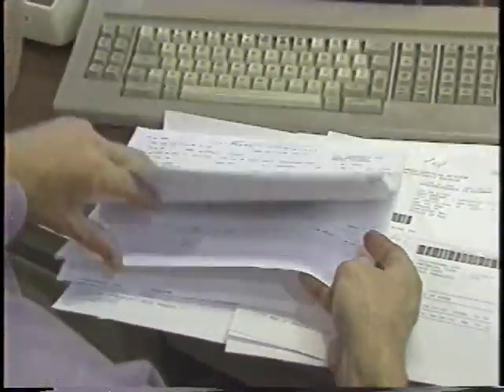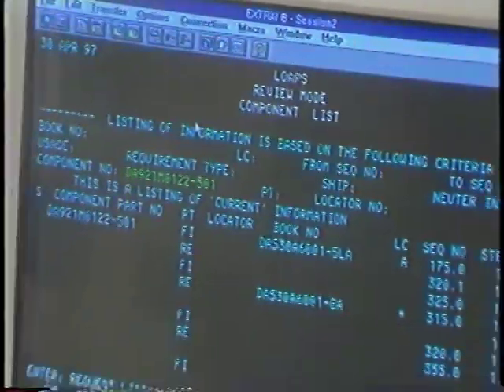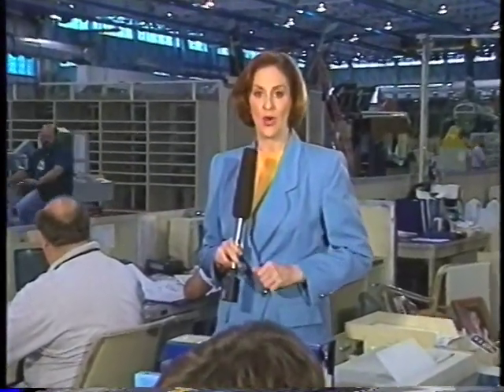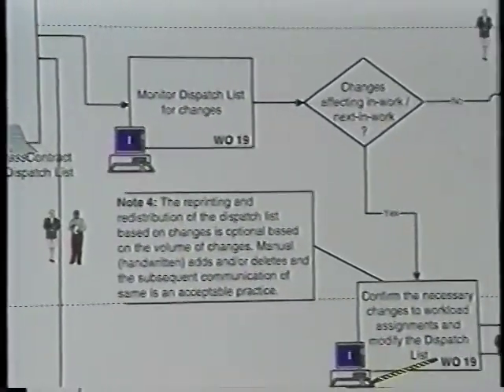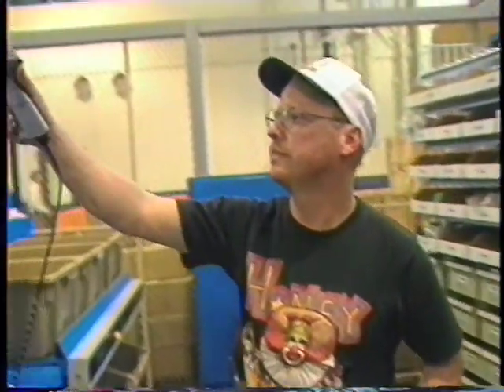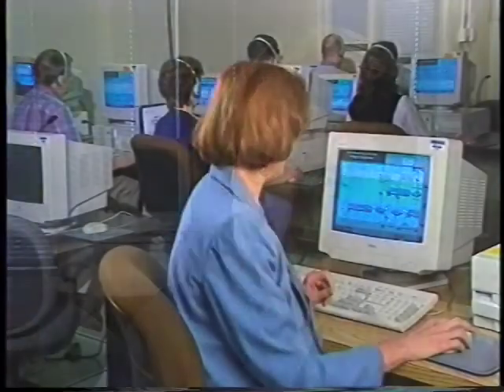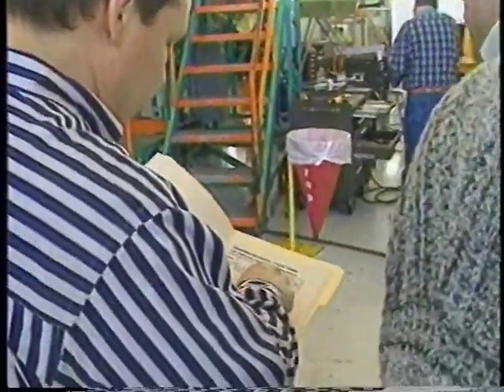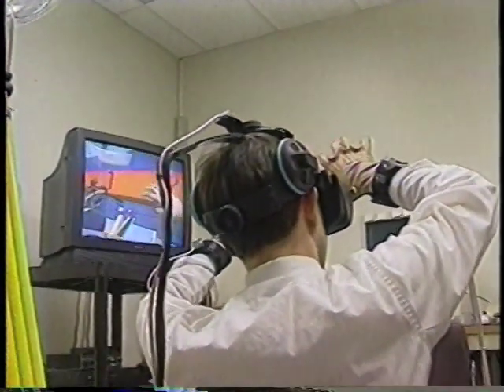Aviation Data Systems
Donna Race talks about innovations in data systems for planning.